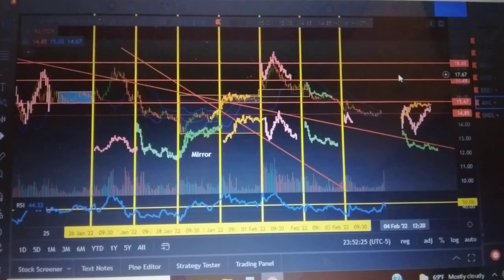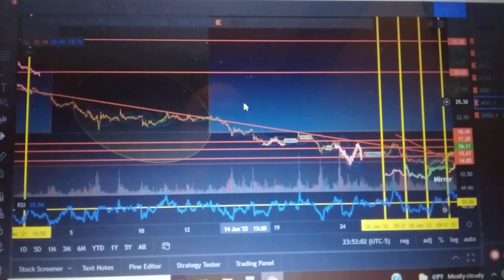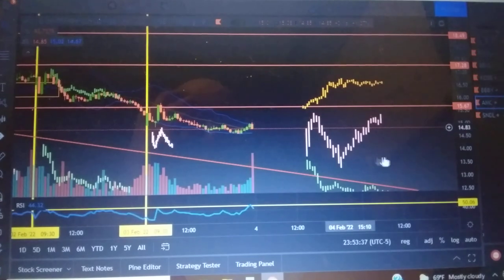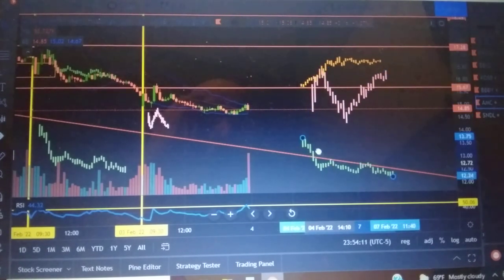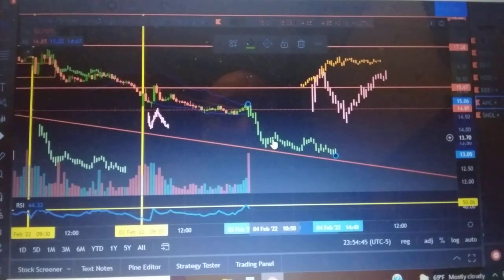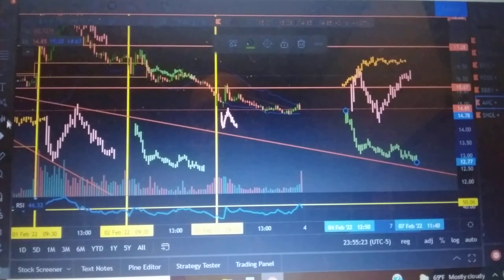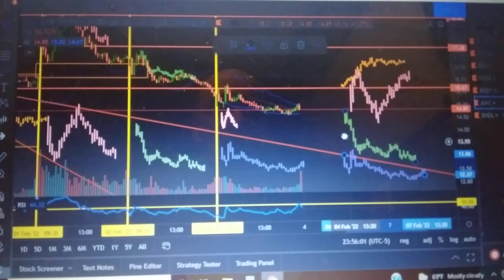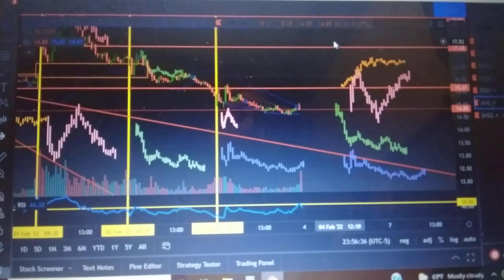Are We Ahead of the Computer Now? 🤔 | An AMC SQUEEZE EVENING UPDATE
sundial stock forecast, sundial growers, sundial growers stock, sundial stock, sundial stock price, sundial growers stock forecast, sundial growers news